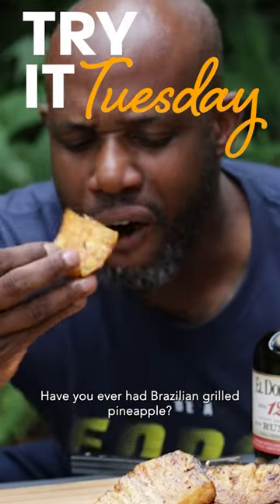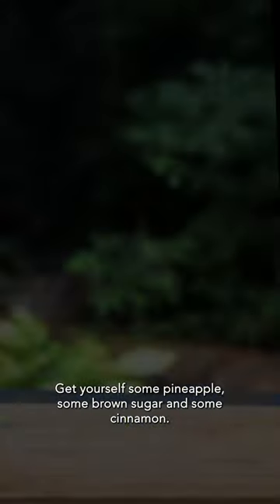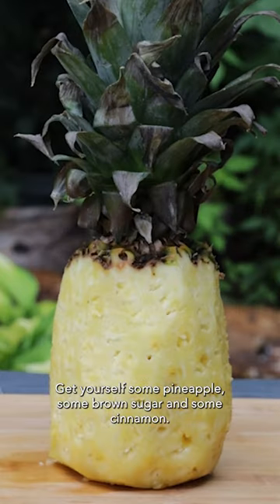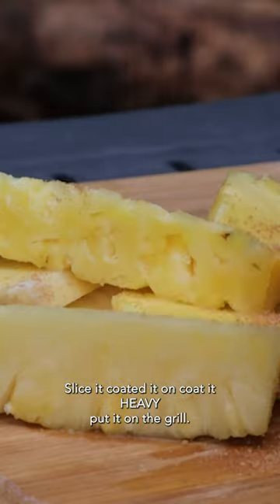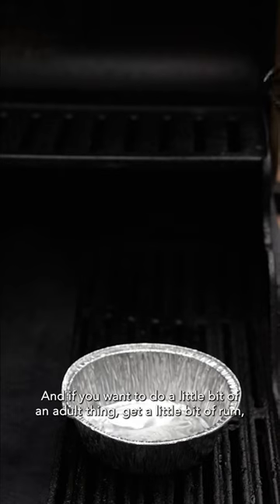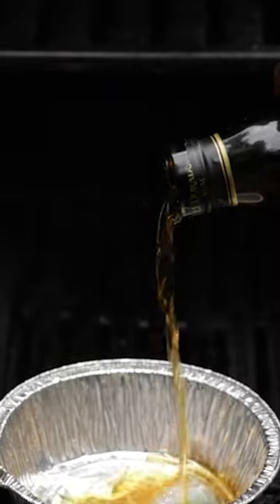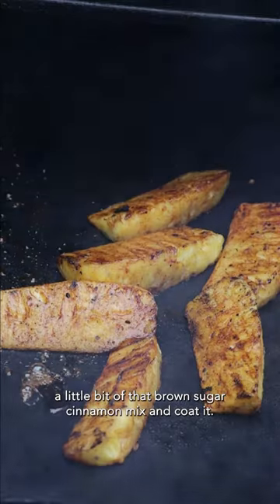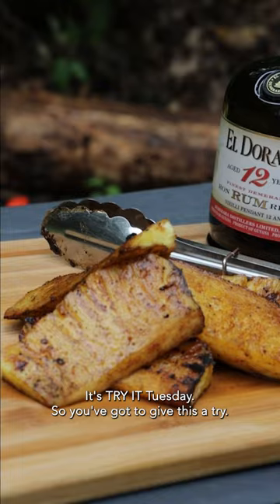Brazilian Grilled Pineapple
Welcome back, foodies! Today, we're diving into the vibrant world of Brazilian cuisine with a mouthwatering twist – Grilled Pineapple! 🍍🔥 Get ready to tantalize your taste buds with this easy and delectable recipe that captures the essence of Brazil's flavors. Let's fire up the grill and savor the sweet and smoky goodness of Brazilian Grilled Pineapple! 🇧🇷🍍

To make this tropical delight, you'll need:

1 ripe pineapple, peeled
¼ cup brown sugar
1 tsp ground cinnamon

🔥 Steps:

Preheat your grill to medium-high heat.
Cut the pineapple into wedges.
In a bowl, mix brown sugar, cinnamon
generously sprinkle the sugar mixture on both sides.
Place the skewers on the grill and cook for about 2-3 minutes per side, or until caramelized grill marks appear.

SPAM the LIKE and FOLLOW button if you loved this video!
COMMENT and SHARE this with friends!